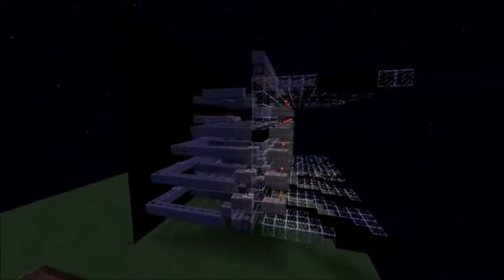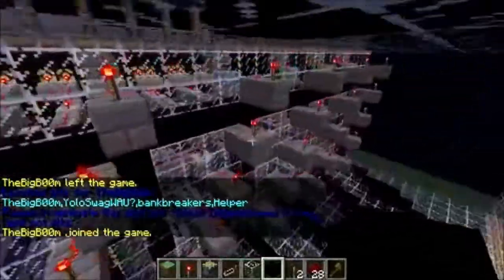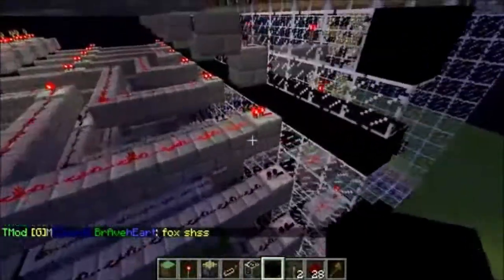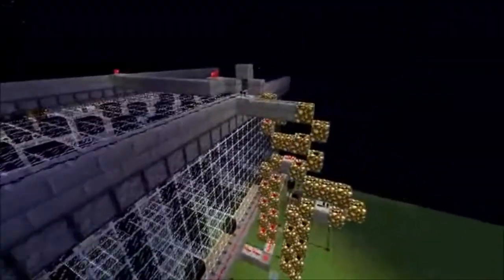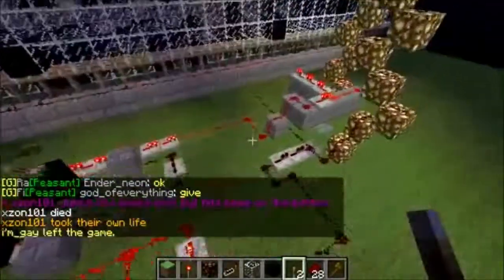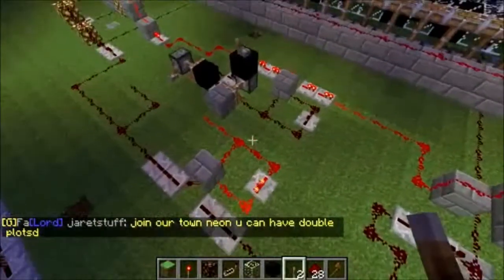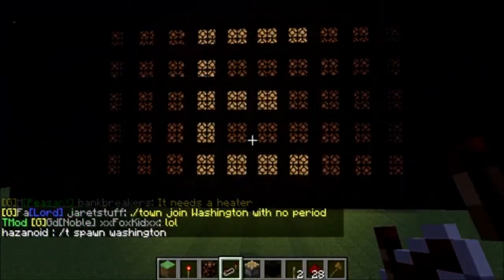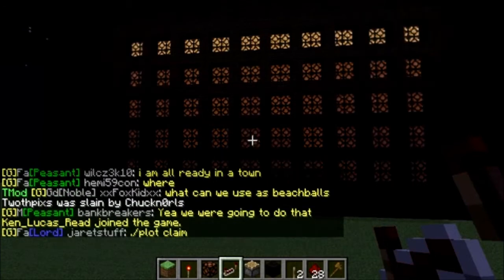Minecraft Redstone Television Display with Memory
This is a 5 X 10 display that plays 48 frames at up to 2FPS. (Memory module is 2.3mb).